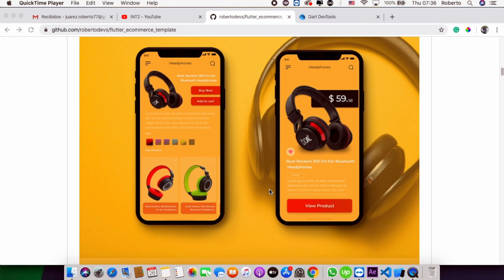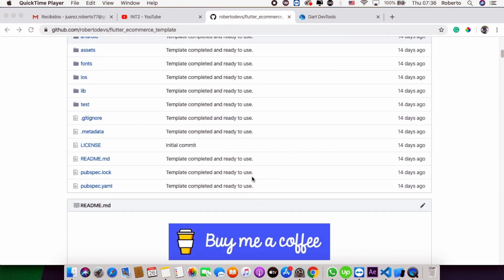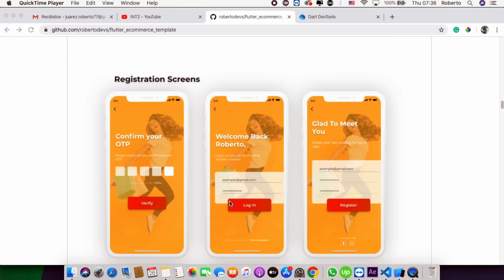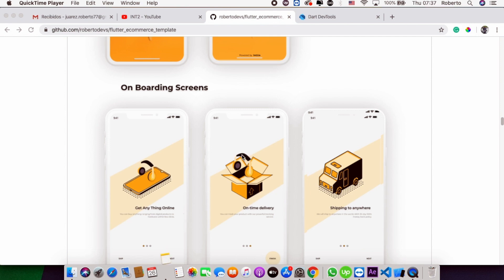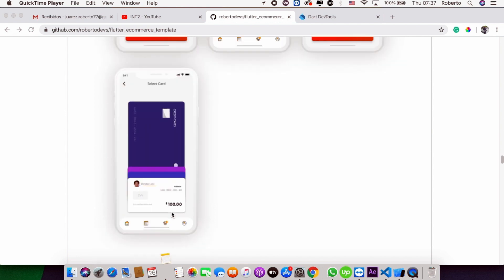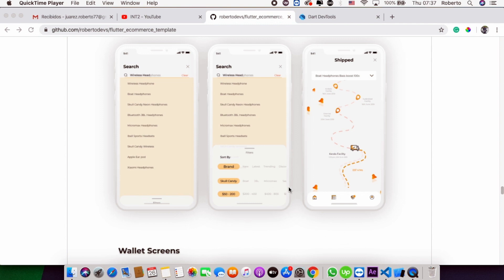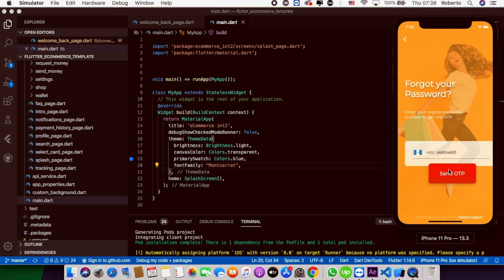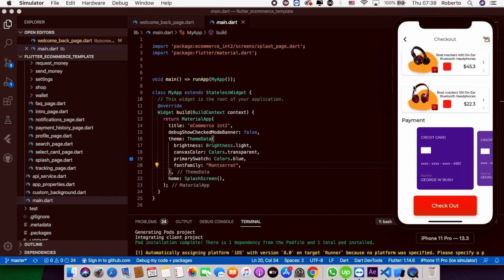Flutter eCommerce App Template | FREE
I am so excited to announce my paid flutter eCommerce Template now is free. 30+screens and assets ready to use. The template also has a Wallet section.

My interest is to help people to save time for your next flutter apps, and I just need two things from your side.

I would like to create more templates in the future for free, but don't forget your support and motivation is so important.

Bonus - Would you want to add more screens, get the SVG icons or improve the design?